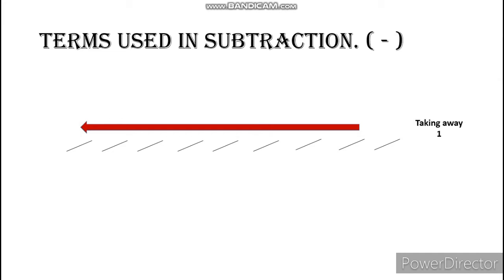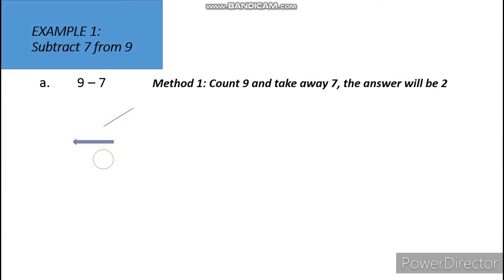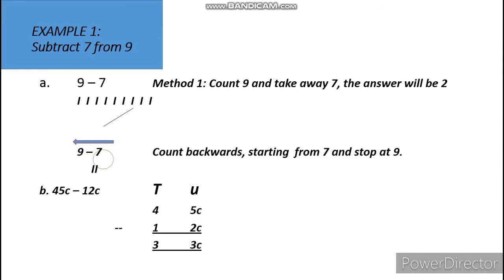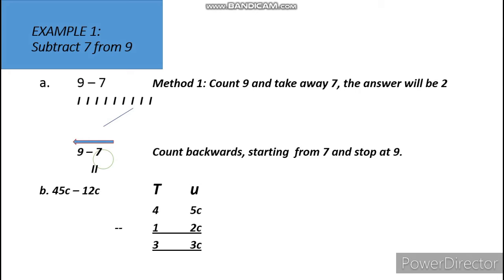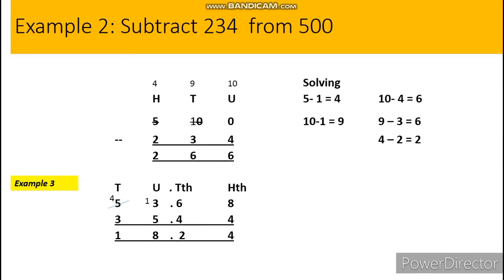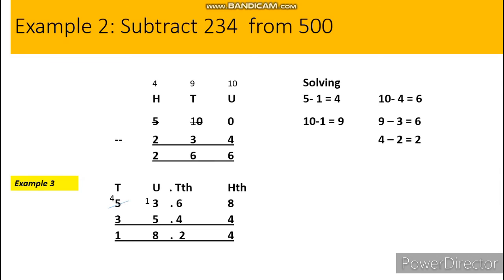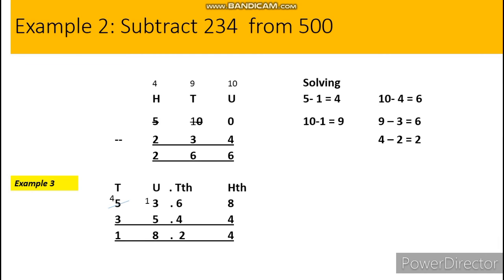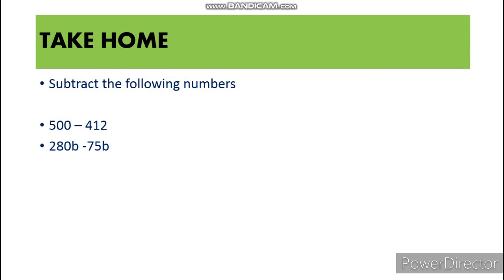SUBTRACTION OF NUMBERS AND DECIMALS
This lesson introduces us to Subtraction of 1,  2 and 3- digit numbers and decimals. It's exciting and educative for Kids to adults. Happy watching.